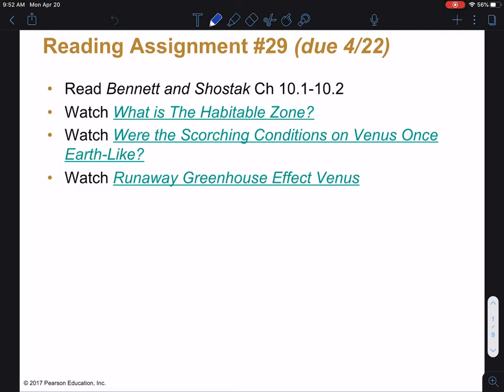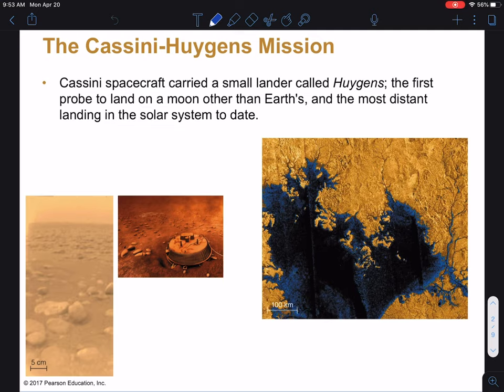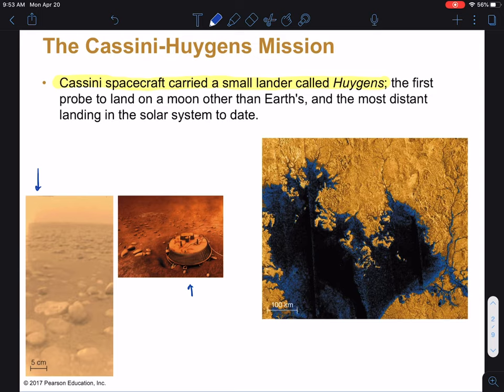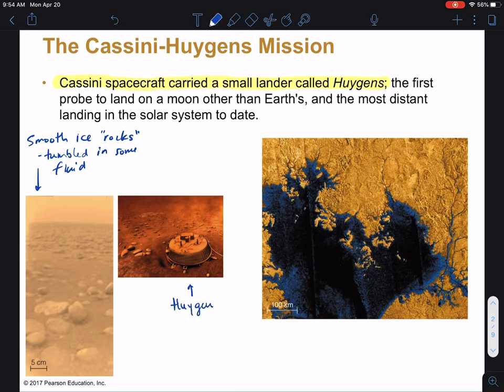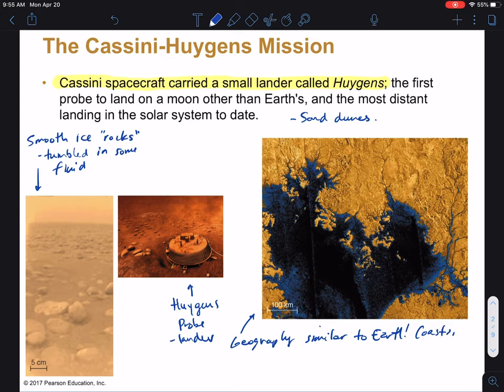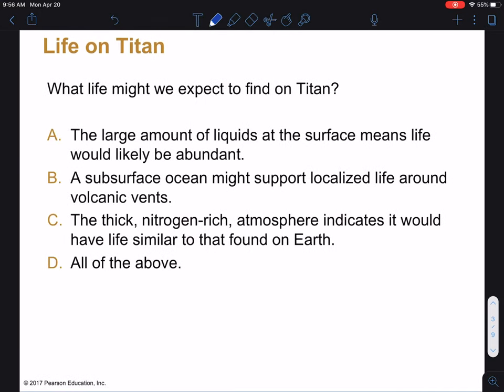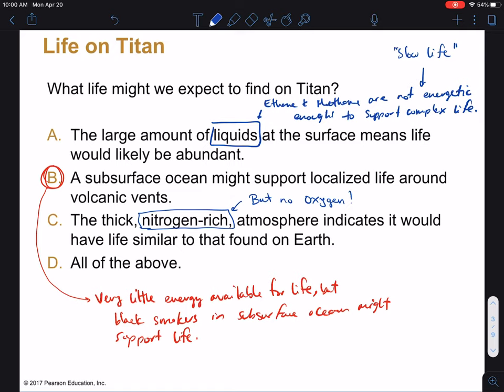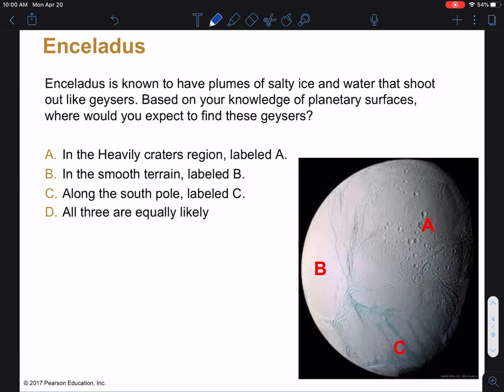Phyx 303: lecture 31